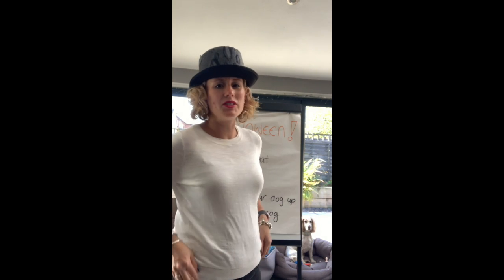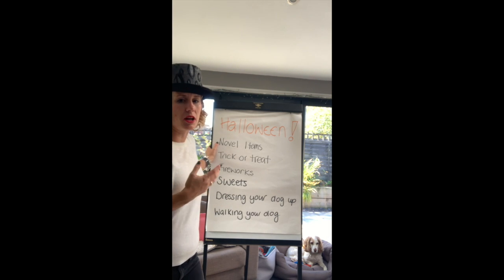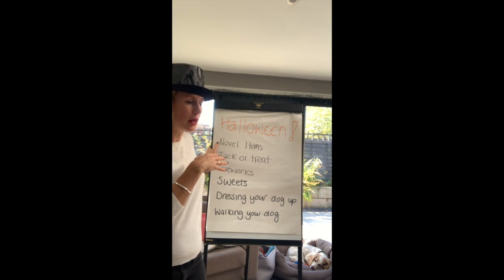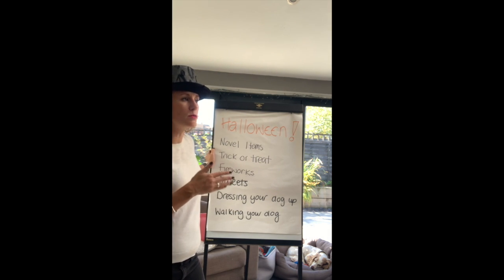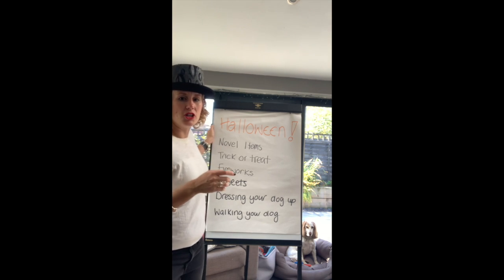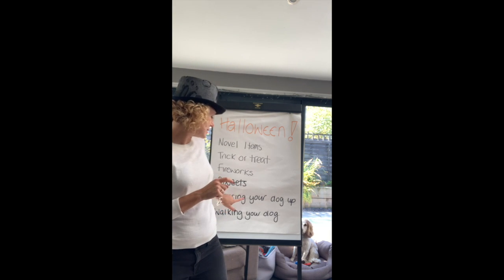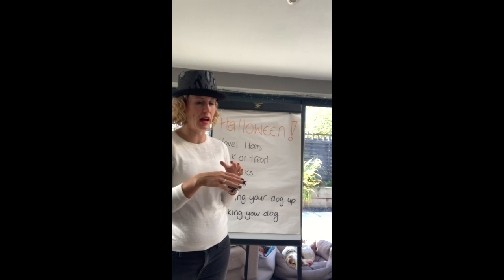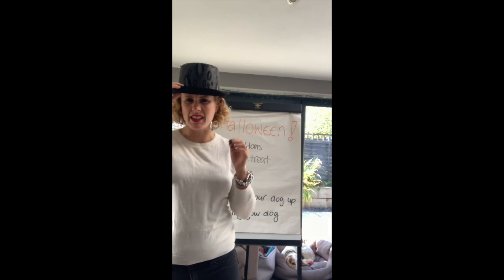Helping dogs with halloween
Halloween can be a scary time for dogs, there are lots of new things out and about, scary people knocking on the door. This video helps give some hints and tips to keep your dog happy and safe at Halloween.